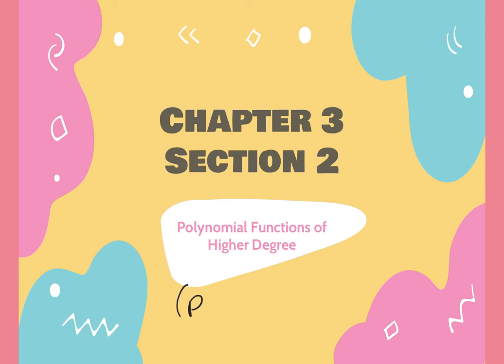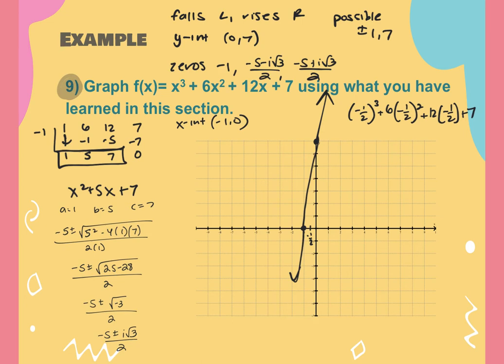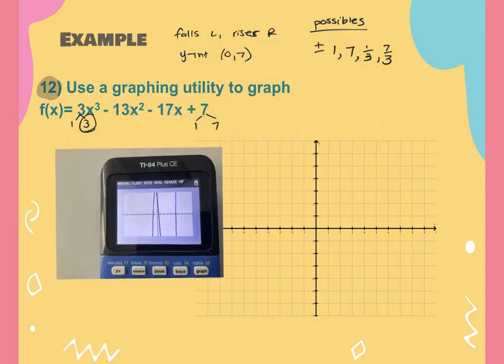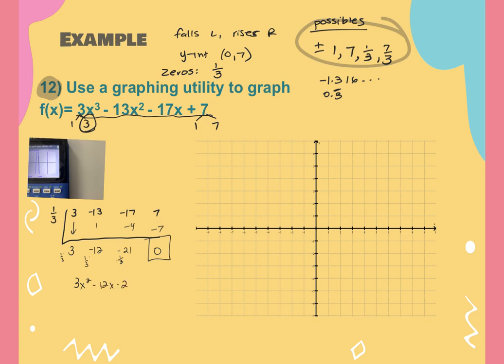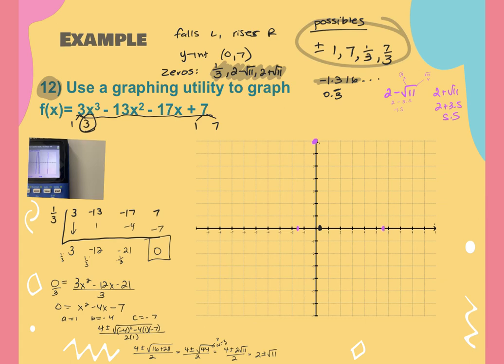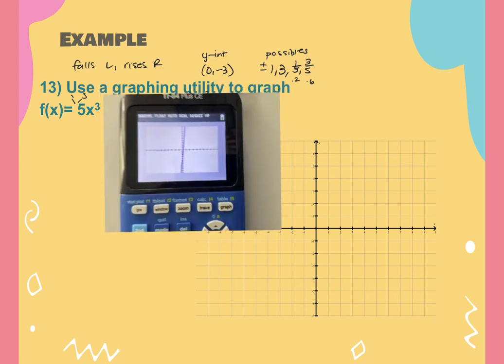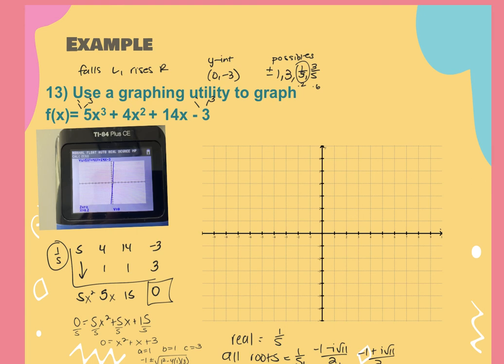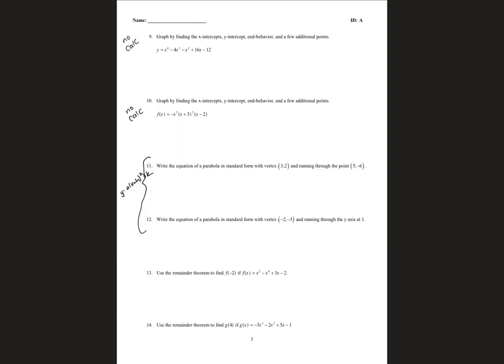11.30_3.2 extra graphing practice (day 2).mp4